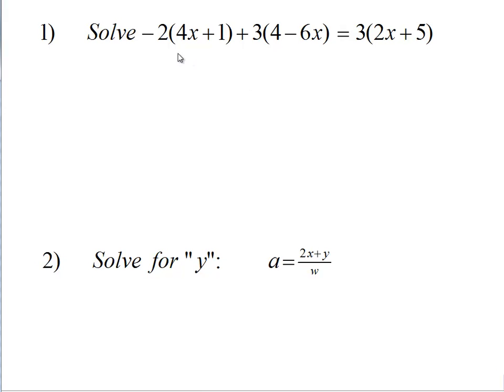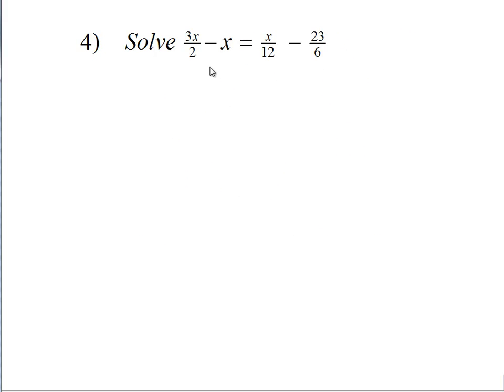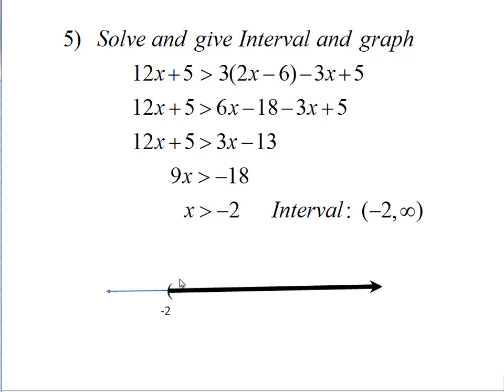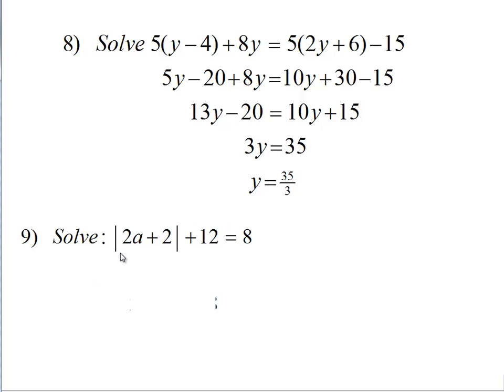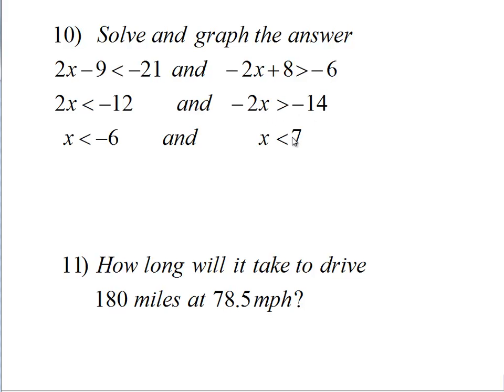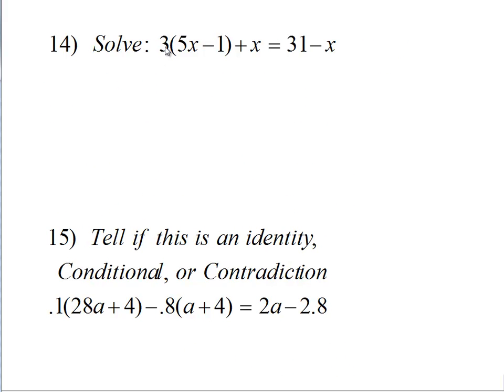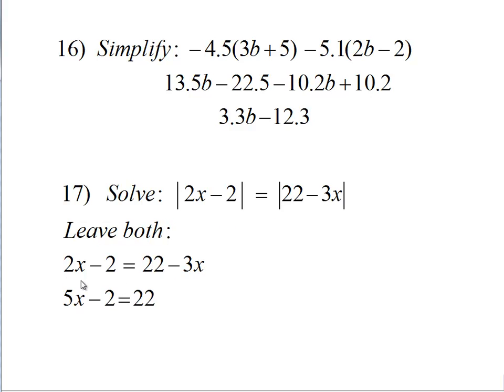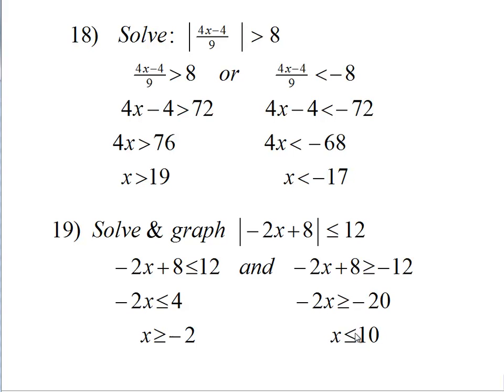Module 7 Linear Equations and Absolute Value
Equations an dAbsolute Value